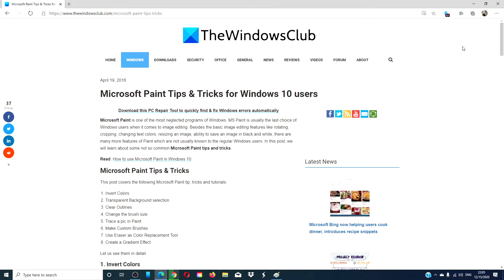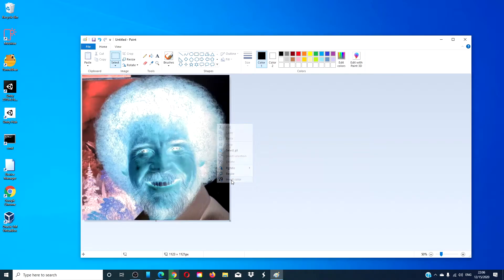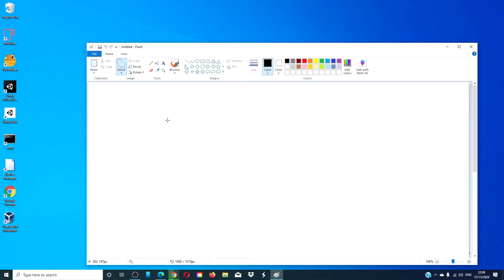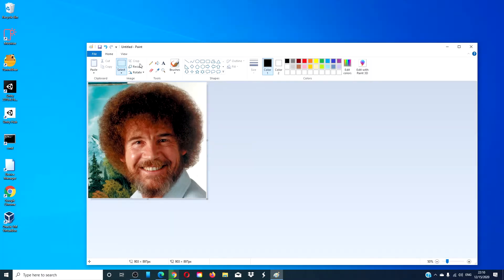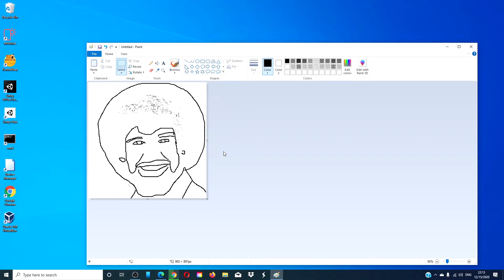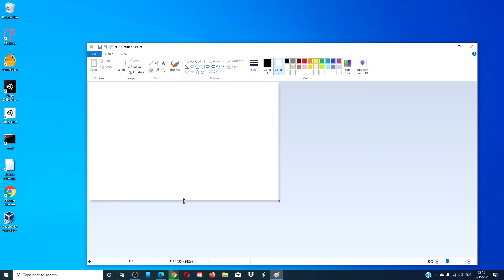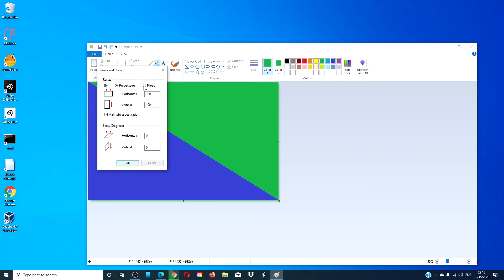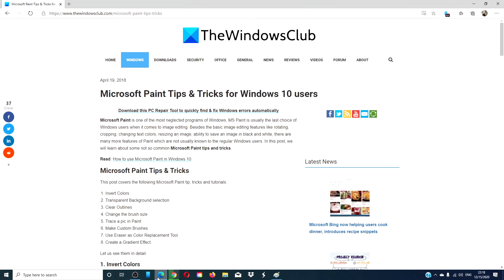Microsoft Paint app Tips & Tricks for Windows 11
Microsoft Paint is one of the most neglected programs in Windows. MS Paint is usually the last choice of Windows users when it comes to image editing. Besides the basic image-editing features like rotating, cropping, changing text colors, resizing an image, and saving an image in black and white, there are many more features of Paint that are not usually known to regular Windows users.

This post covers the following Microsoft Paint tips, tricks and tutorials:

1] Invert Colors

2] Transparent Background selection

3] Clear Outlines

4] Change the brush size

5] Trace a pic in Paint

6] Make Custom Brushes

7] Use Eraser as Color Replacement Tool

8] Create a Gradient Effect

... and more!